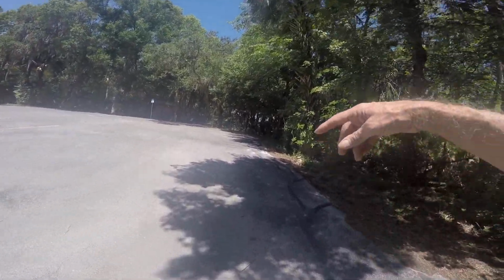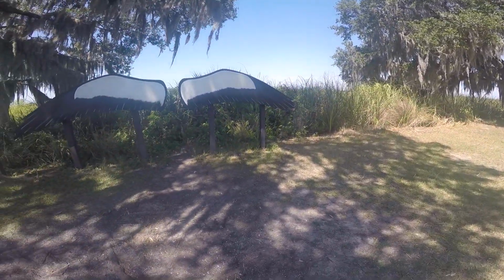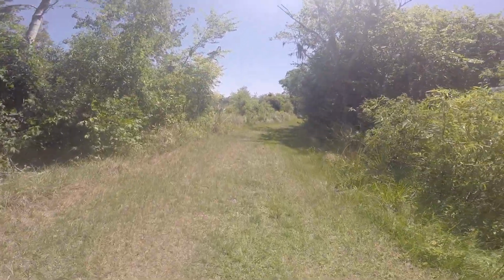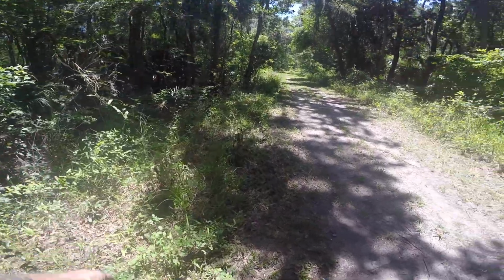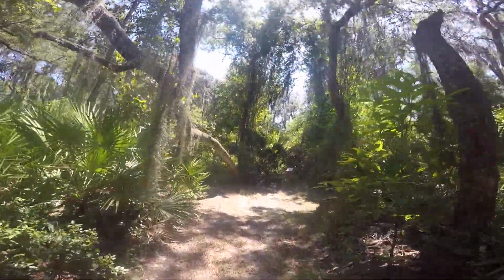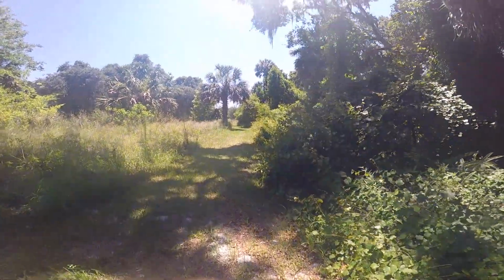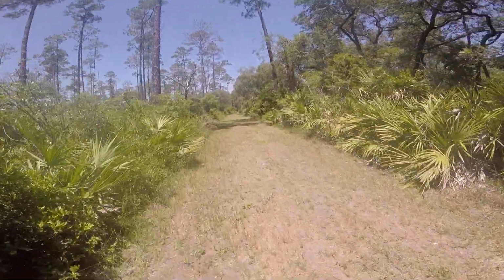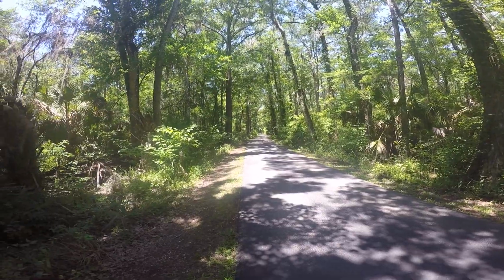Lake Woodruff National Wildlife Refuge